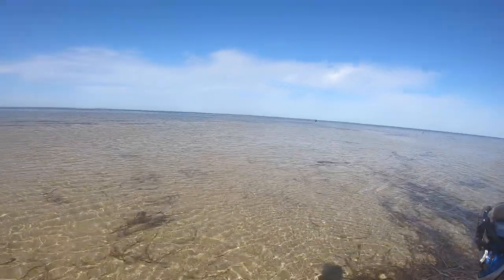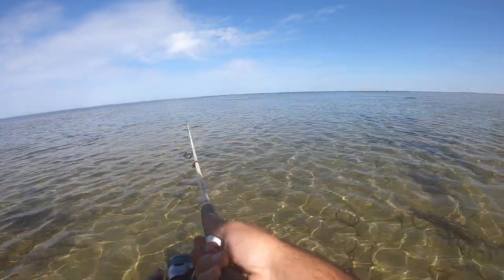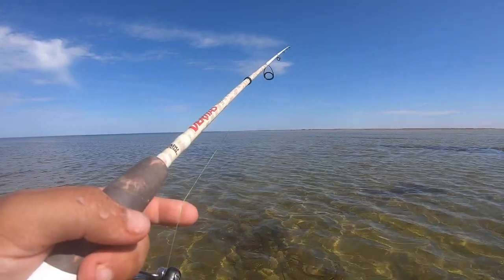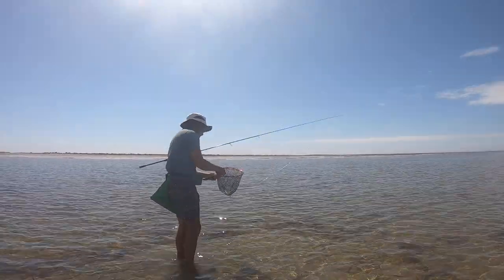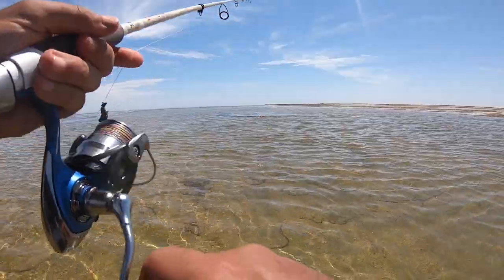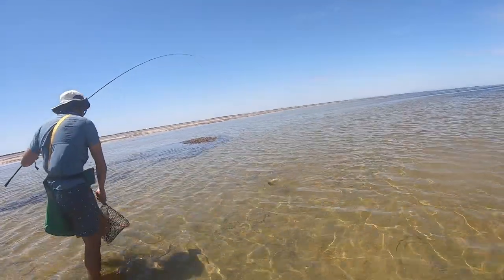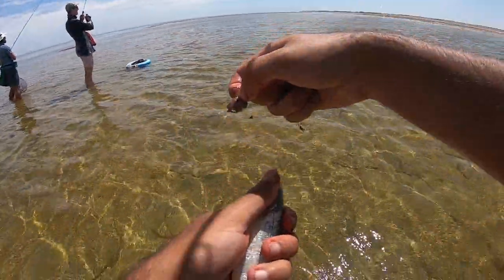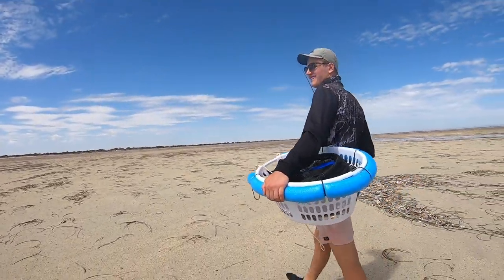Flats Fishing For Yellowfin Whiting!!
In this video, we show you how to go flats fishing for yellowfin whiting using bait. This is a great way to get some fresh fish for your dinner table!

If you're looking for a fun and rewarding way to catch some yellowfin whiting, then I hope this video can help you out!

Try my top-of-the-line squid jig + merchandise!